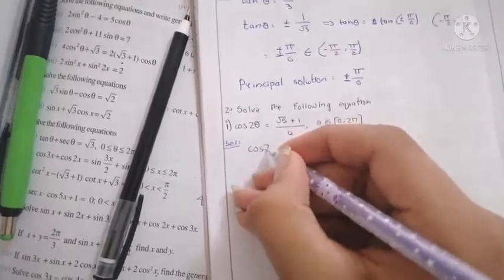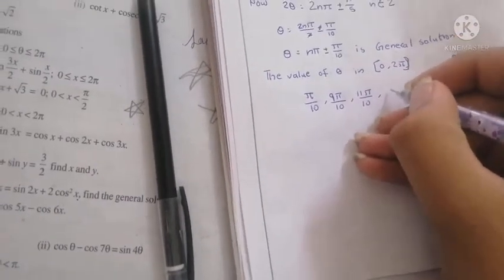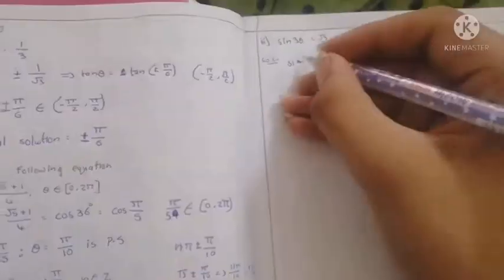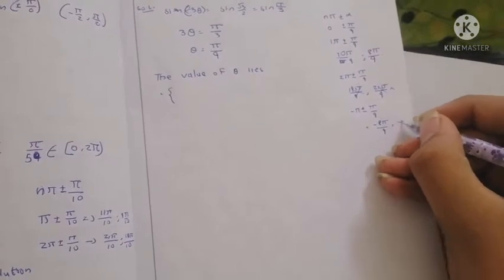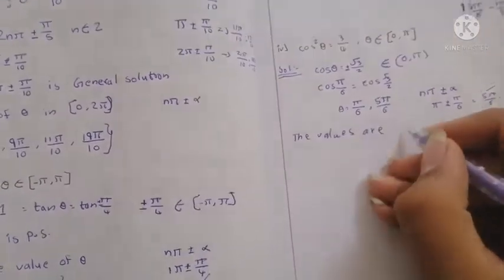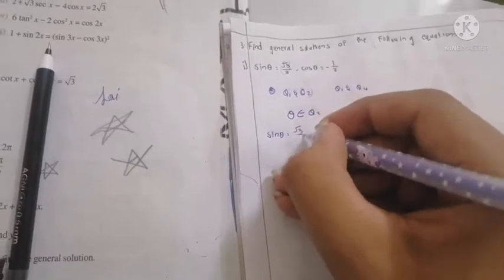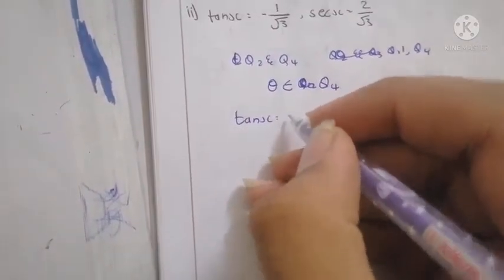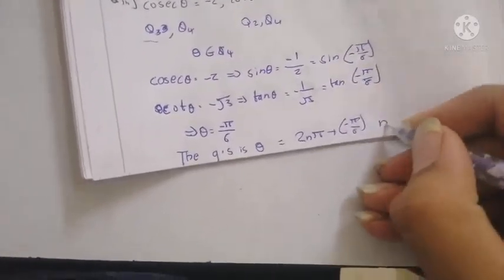Trigonometry equations Intermidiate 1st Year Roman - 1 of Ex 7(a)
Join whatsapp group for any doubts
Comment me your number to add in WhatsApp group